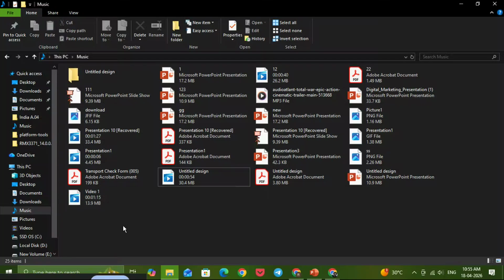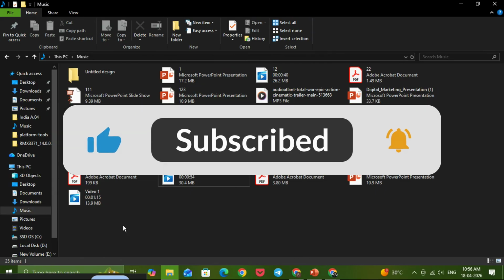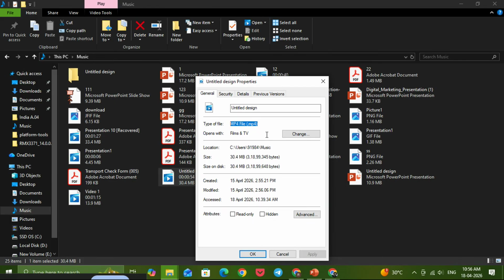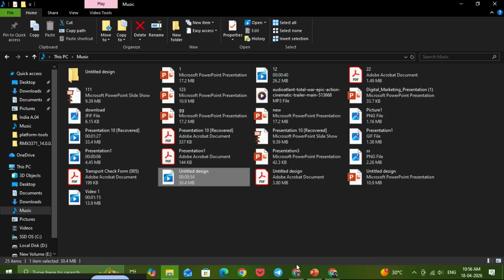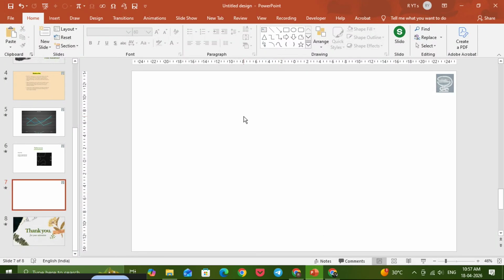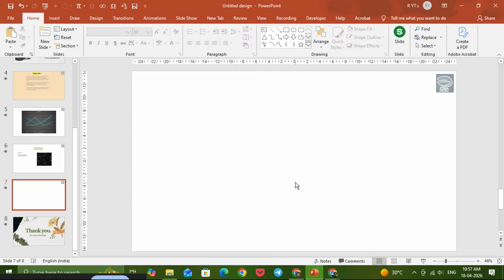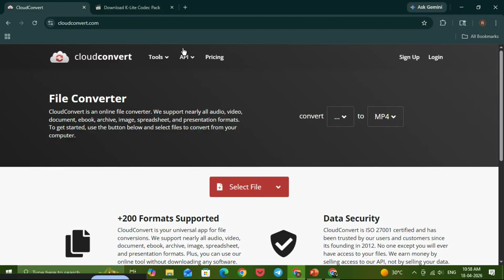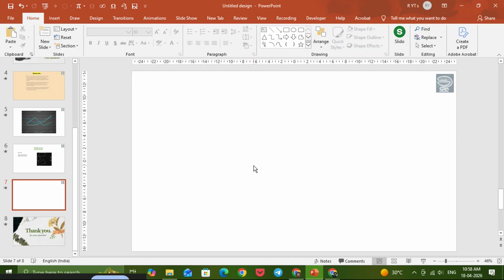How To Fix PowerPoint Error 44 [Easy Guide]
Learn how to fix PowerPoint Error 44 by checking your media format, converting unsupported files to MP4, MP3, or WAV, keeping files in the same folder, and installing missing codecs.
This step-by-step tutorial is designed to help you solve PowerPoint media errors quickly and get your presentation working again.

🕚Timestamps:
0:00 Intro
0:20 Check Media Format
0:47 Convert To Supported Format
1:28 Keep File In Same Folder
1:56 Install Missing Codecs
2:33 Recap And Final Tips

✍️What You'll Learn In This Video:
• How To Check PowerPoint Media File Formats
• How To Convert Video Files To MP4 For PowerPoint
• How To Convert Audio Files To MP3 Or WAV
• How To Keep Presentation Media Files In The Same Folder
• How To Install K-Lite Codec Pack Standard
• How To Fix PowerPoint Media Playback Errors
• How To Prevent Broken File Links In PowerPoint
• How To Troubleshoot PowerPoint Error 44 Quickly

💡Pro Tips:
• Use MP4 for video and MP3 or WAV for audio whenever possible
• Keep your PowerPoint file and media files together in one project folder
• Always download codecs from a trusted source
• Restart your computer after installing codecs for the changes to apply
• If one media file fails, test with a different converted file to isolate the issue

🌐 Access K-Lite Codec Pack Here:
mood? no direct official hyperlink provided